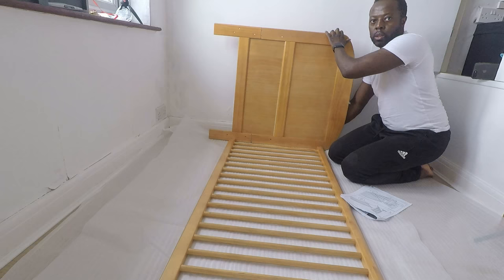How to Put Together A Flat Pack Baby Cot Bed !!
When your wife says we're going to put up the flat pack, you know she really means, YOU'RE going to do it!!
Enjoy watching someone else build a flat pack pack...it really is that simple.

Cot Bed: Angelina Cot bed by East Coast Nursery

Shot with: Canon G7X ii
                   GoPro Hero 5
                   JVC handicap
                   iphone 8plus

Use what you've got and make no excuses.

Software: Da Vinci Resolve editing software (free online) lite, but its packed with functionality!!
(nb: steep learning curve - took 8 hrs to do...including watching on line tutorials) I could not have used iMovie to render this.

My second video uploaded to YT in 2 years. I'm back